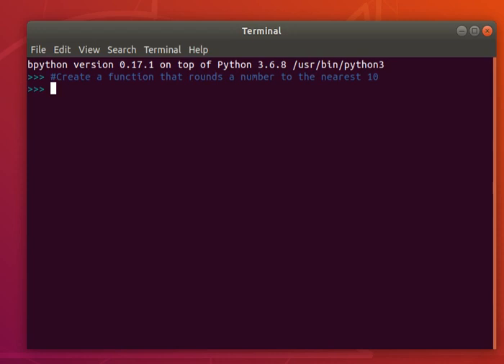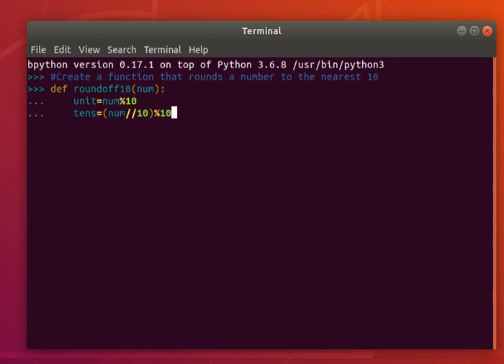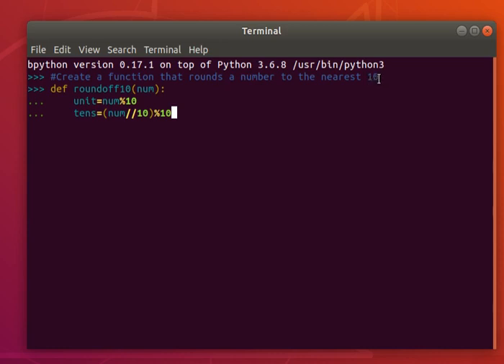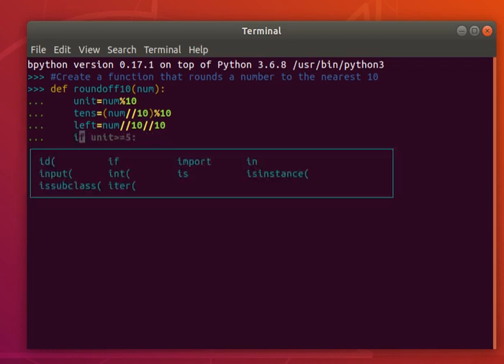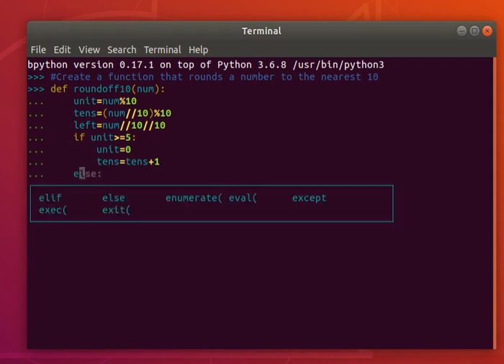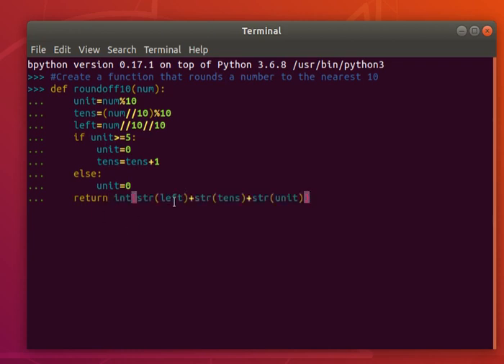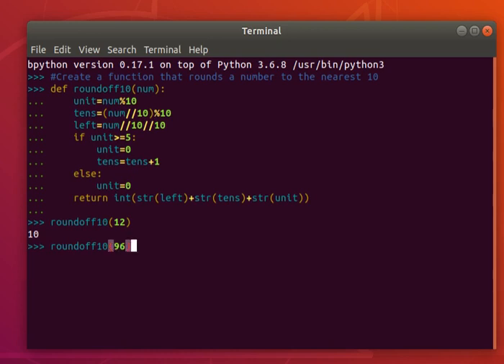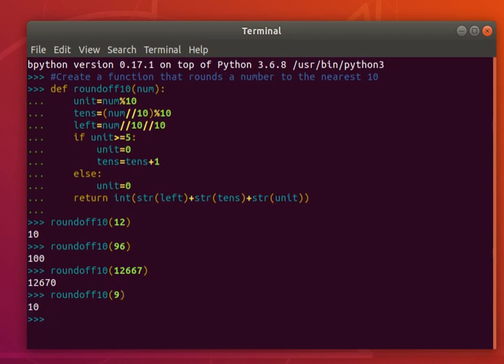Coding Exercises for Beginners: roundOff10()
# Python3 code to round the given
# integer to a whole number
# which ends with zero.